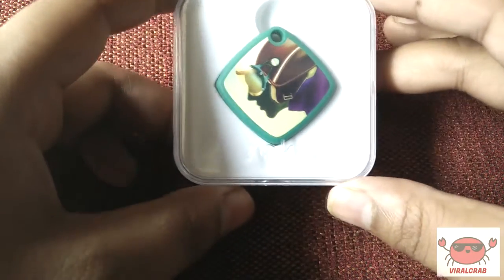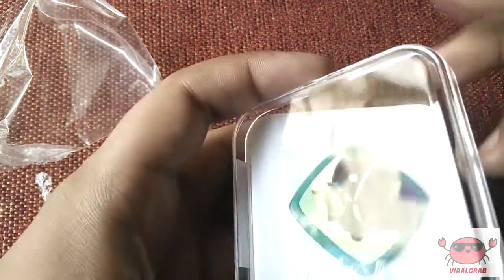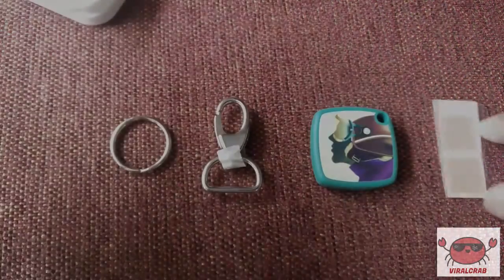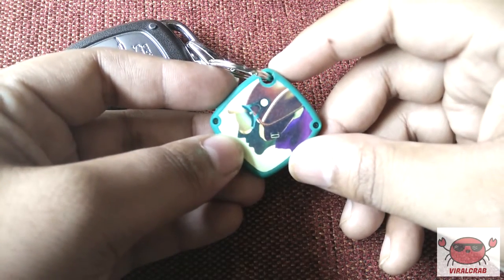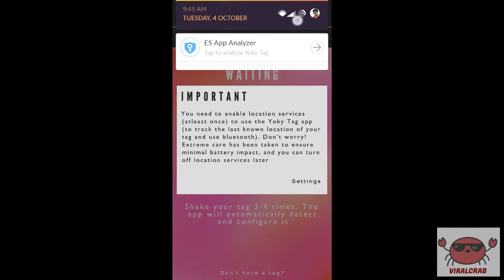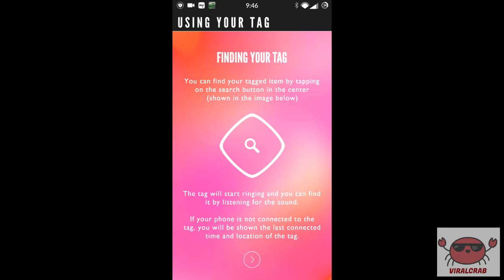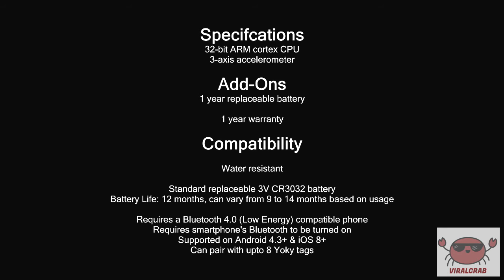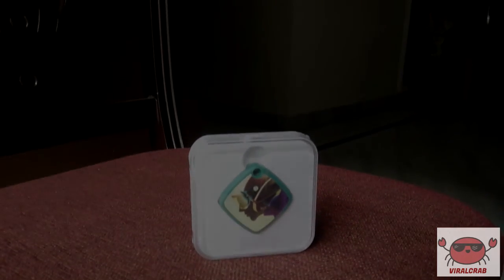Unboxing -Review - Yoky Tag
Unboxing a nd review of Yoky Tag a device which will never let you forget anything.